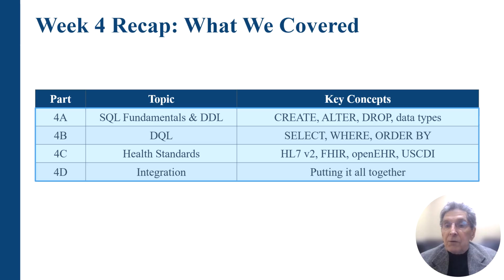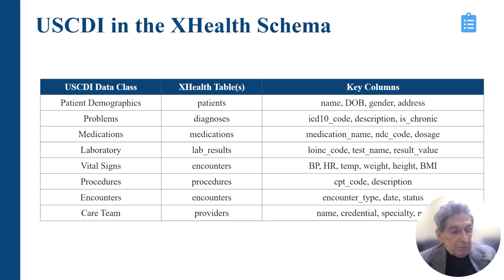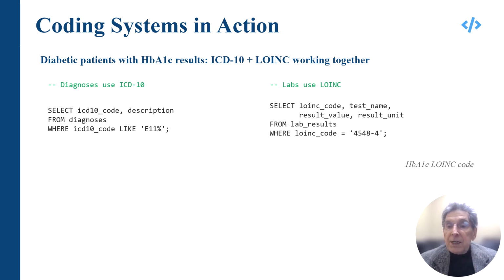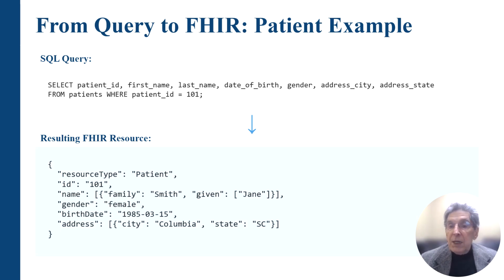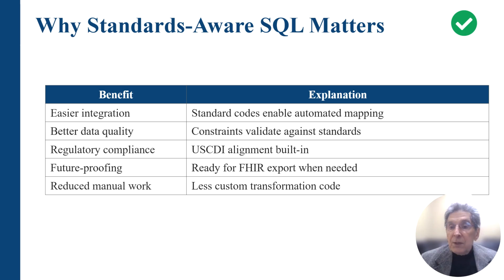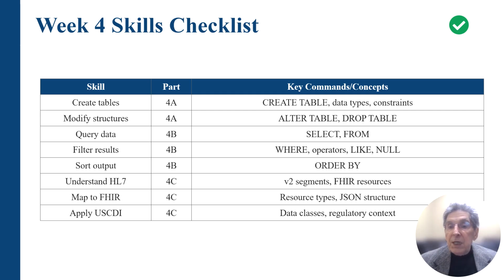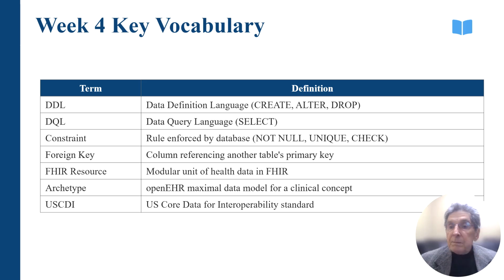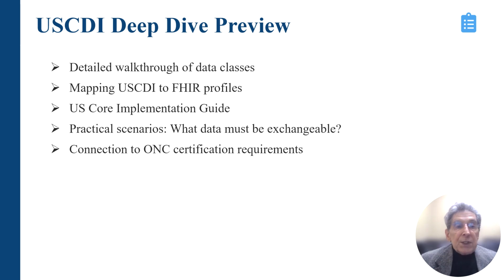IV D: Integration-Bridging SQL & Healthcare Standards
Welcome to the final video of this block, Part IVD. Here, we synthesize the technical skills of SQL with the conceptual framework of Health IT standards. We demonstrate that good database design anticipates interoperability.
We use the XHealth database to show how SQL tables map directly to FHIR resources and USCDI requirements.
Design for Exchange: How columns like icd10_code, loinc_code, and ndc_code in your SQL tables enable seamless mapping to FHIR Condition, Observation, and MedicationRequest resources.
Practical Scenarios: We walk through integrated examples, such as writing a SQL query to identify diabetic patients that aligns with populating a FHIR resource.
The Full Stack: Visualizing the flow from the SQL Operations Layer up to the Health Information Standards Layer.